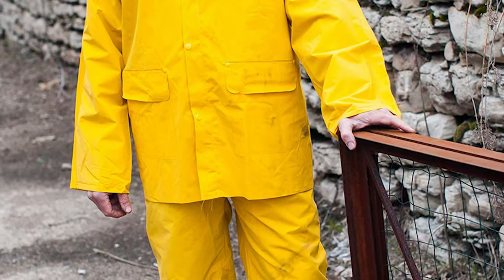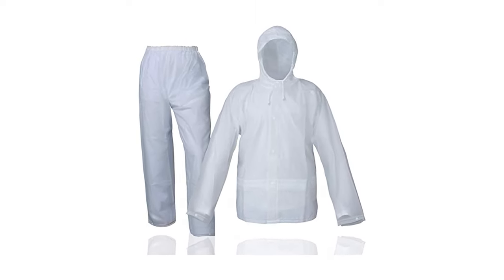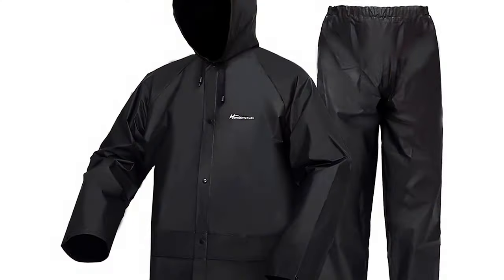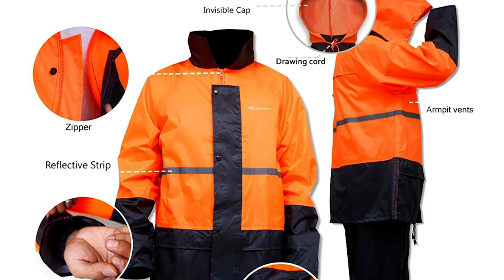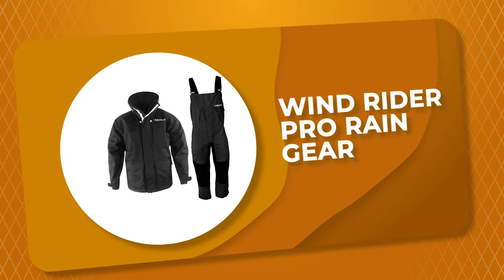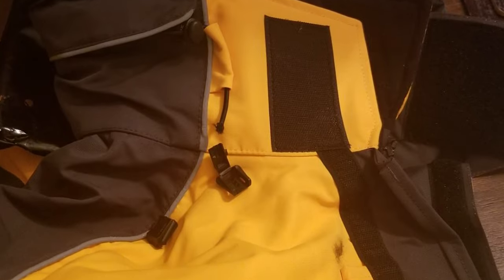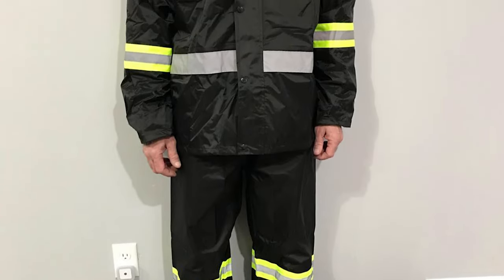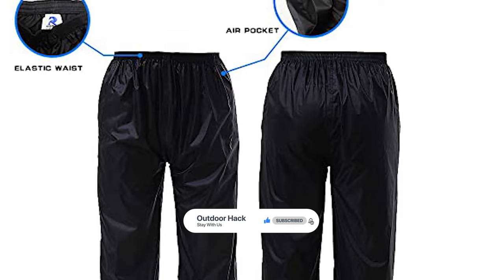Best Rain Gear in 2022 – Useful Products Guide!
If you’re looking for the best rain jacket to fit your needs, you’ve come to the right place. Our team of seasoned backpackers and dedicated gear buffs has been analyzing rain jackets for years. But we don’t just compare specs - we physically wear and test dozens of jackets to see how they perform for ourselves.

Best Seller in 2022

0:00​​ - Introduction: Best Rain Gear Reviews 2022

0:54 - 10. Best Quality Rain Gear: FHWJ Men Women Rain Gear

2:14 - 9. Budget Friendly Rain Gear: Gowetion Suits Rain Gear

3:31 - 8. Top Rated Rain Gear: Hanmengxuan Rain Gear

4:46 - 7. Professional Rain Gear: Haokaisen Rain Gear

6:09 - 6. Top Choice Rain Gear: Kesser Waterproof Rain Gear

​​7:32 - 5. Best Effective Rain Gear: WindRider Pro Rain Gear

8:51 - 4. Best Size Rain Gear: Navis Marine Sailing Rain Gear

10:19 - 3. Best Rated Rain Gear: Pioneer Repel Rain Gear

​​11:40 - 2. Best Runnerup Rain Gear: Ourcan Classic Rain Gear

13:06 - 1. Editor’s Picked Rain Gear: RainRider Lightweight Rain Gear

EVERY TIME I slip on a rain jacket, I give thanks that we no longer have to wrap ourselves in smelly sealskin to stay dry. Advances in weatherproof textiles and apparel design mean that rain jackets today are more comfortable and watertight than ever. But depending on the climate and your level of activity, sorting through different styles, technologies, and waterproof ratings can be confusing.

Every year, I test around 10 to 12 rain jackets through the wet Pacific Northwest winter. I hike, bike, run, and walk my dog; sometimes I stand in the shower with my clothes on when the weather isn't cooperating. I also got advice from Amber Williams, a consumer science educator and lecturer in textile science and pattern making at Utah State University’s Outdoor Product Design program. These are our favorite rain jackets.

OutdoorHacks RainGear Rain_Gear_2022 Outdoor​, Best Rain Gear in 2022, Top Rain Gear in 2022, Rain Gear Reviews